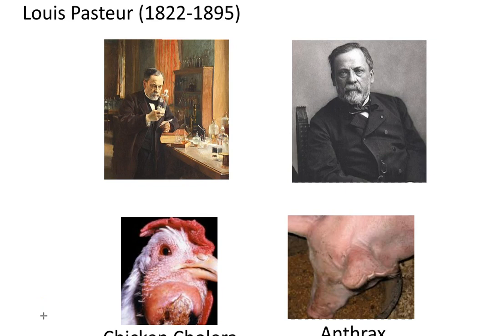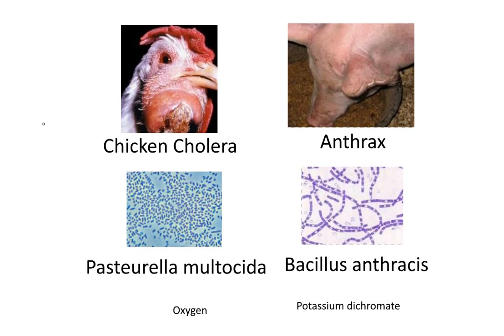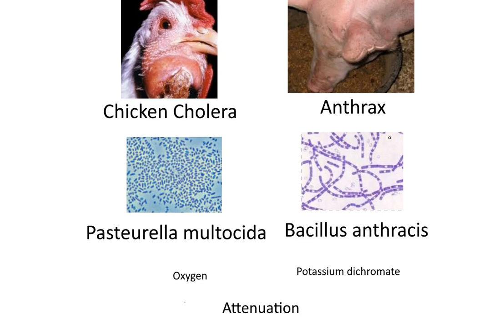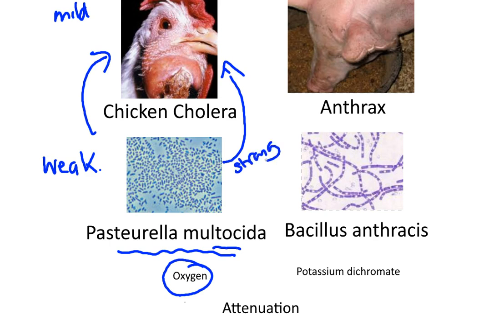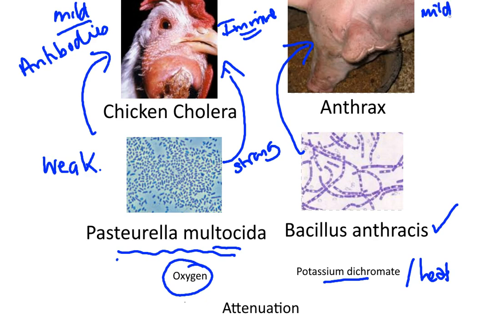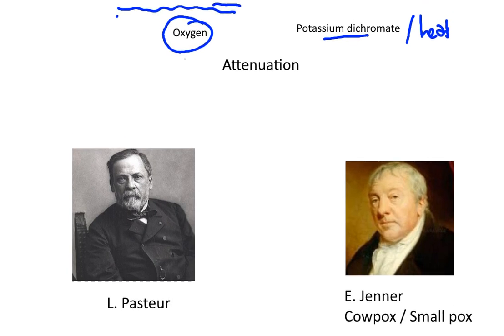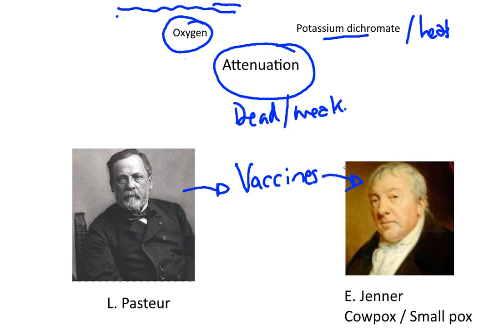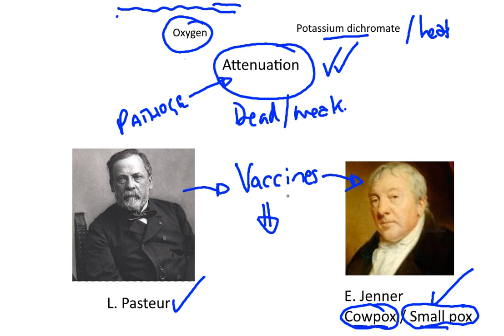Pasteur and Vaccines